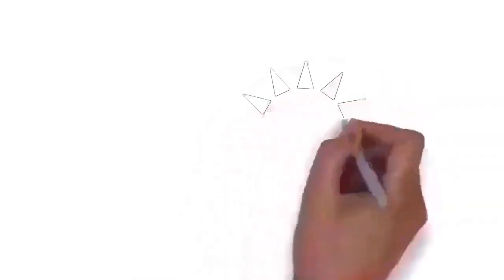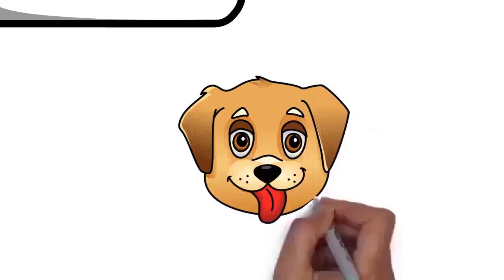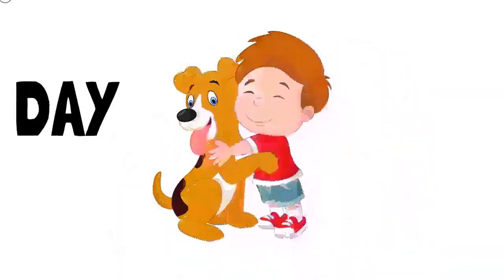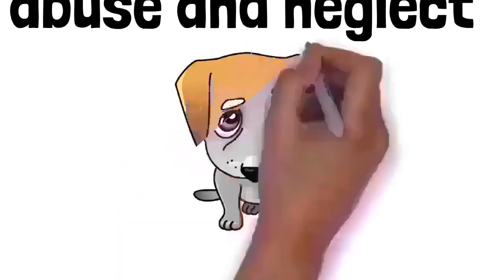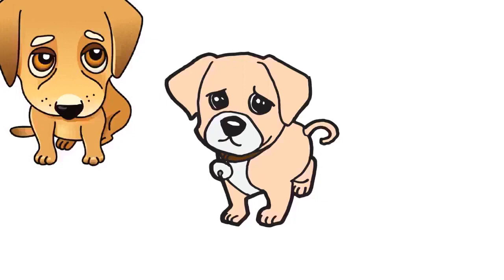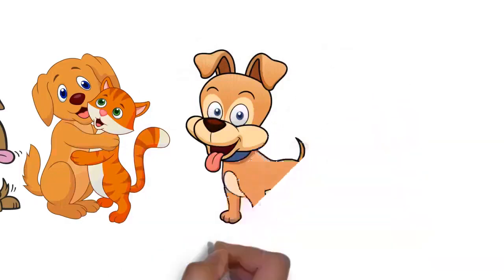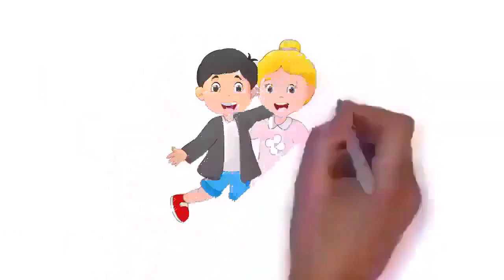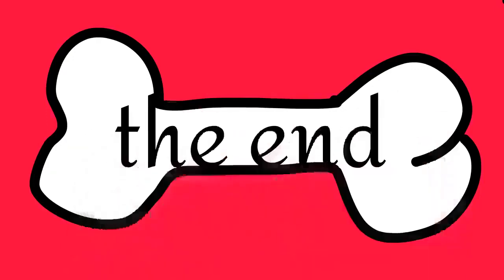Draw My Life DOGGY DAY